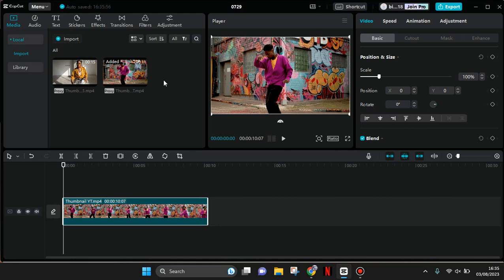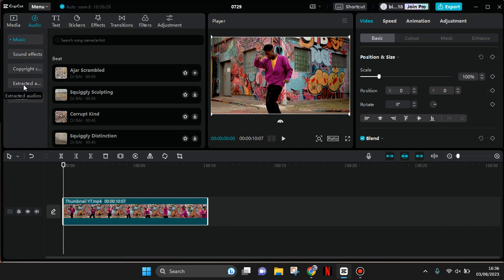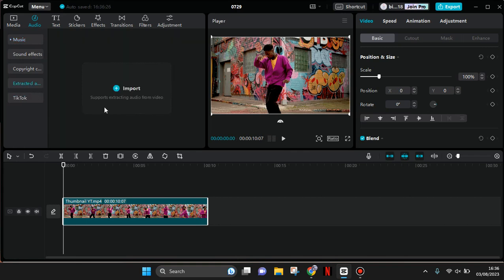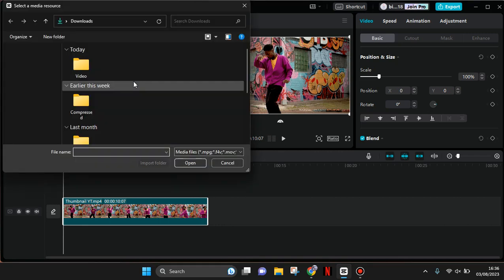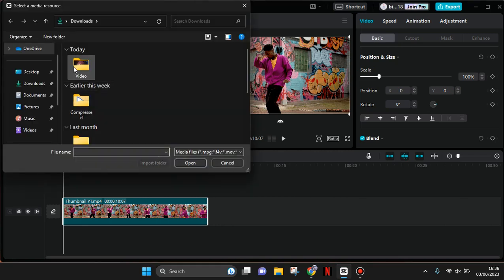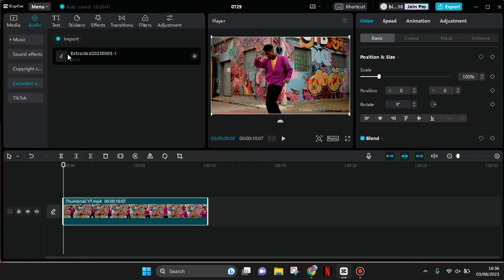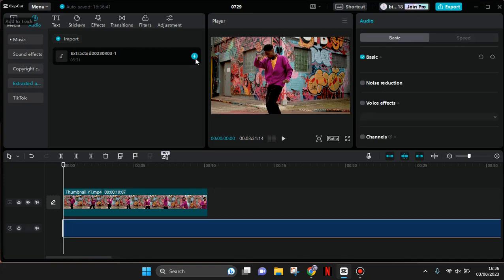How Can You Convert a Video to an Audio in CapCut PC? | Extracting Music from a Video with CapCut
Learn how you can convert a video to audio in CapCut PC